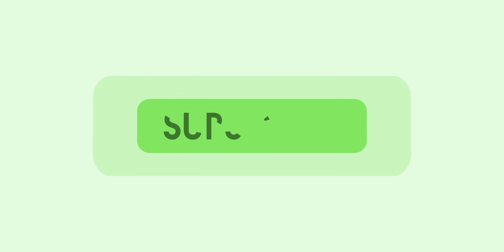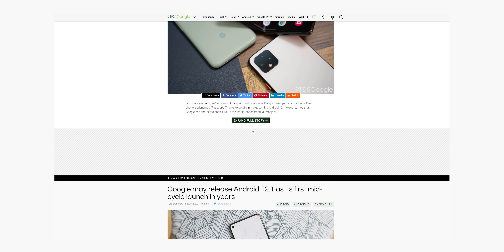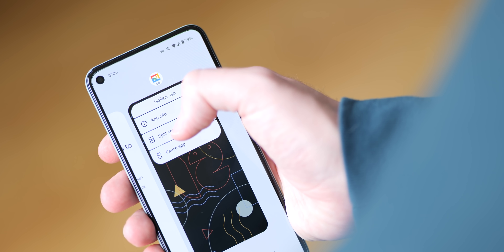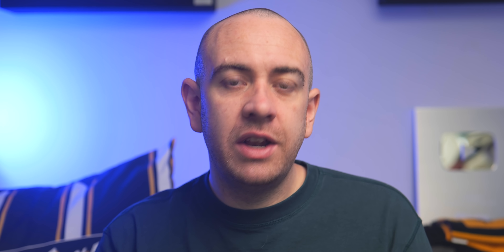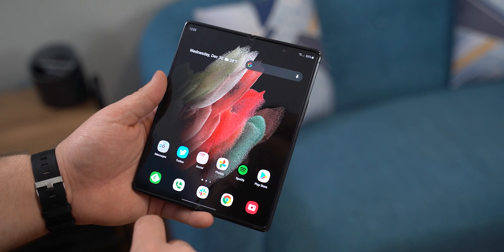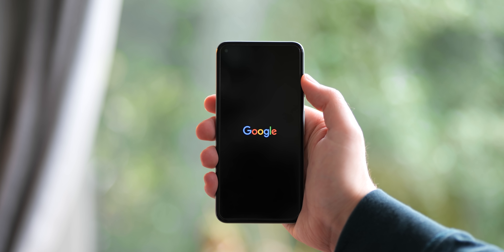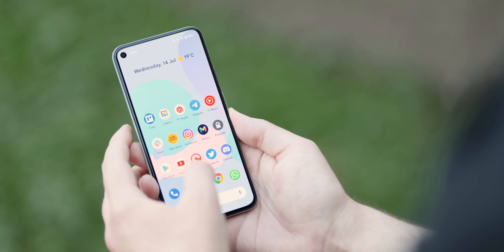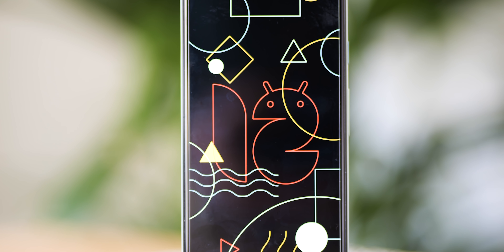Android 12.1: We found NEW features coming!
Forget Android 12...we know some of the features coming in Android 12.1...